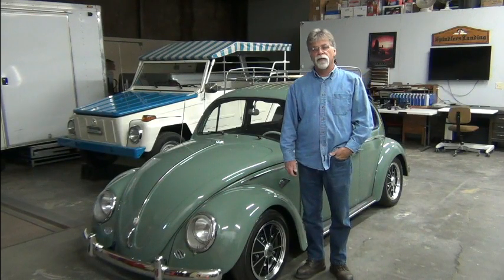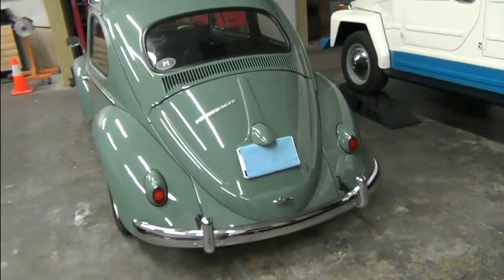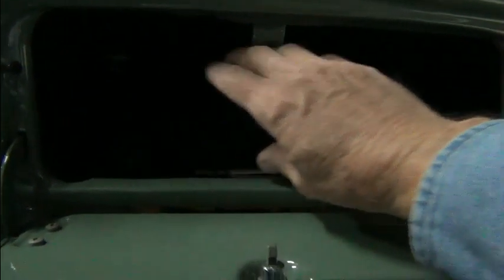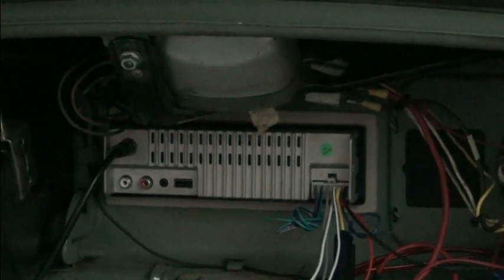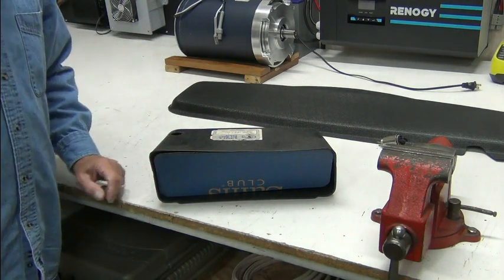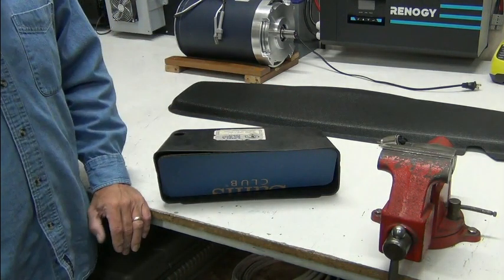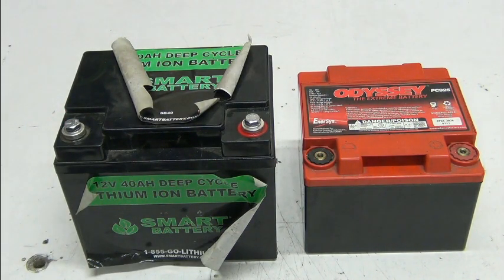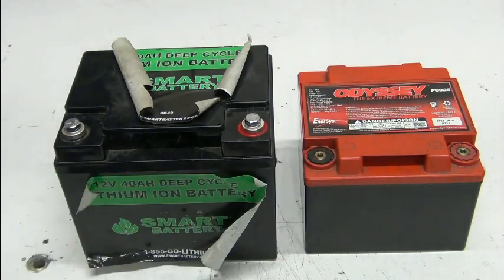VW Bug EV Conversion Intro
Converting a 1961 VW Bug to electric.  The first in a series of videos.
This video series which features a 1961 VW Bug, and will present insights to converting any vehicle from internal combustion to electric. EV4U's 3-Day EV Workshops are now available.